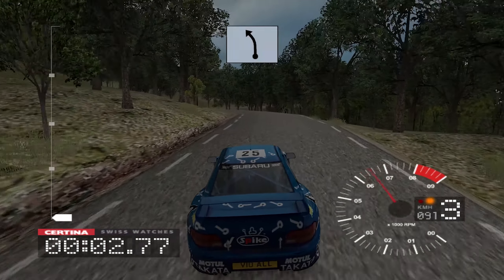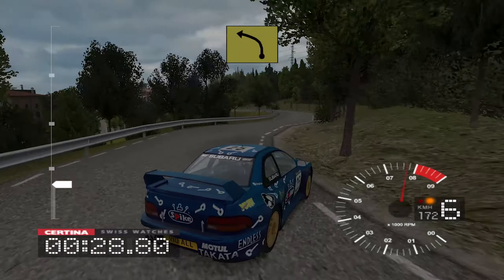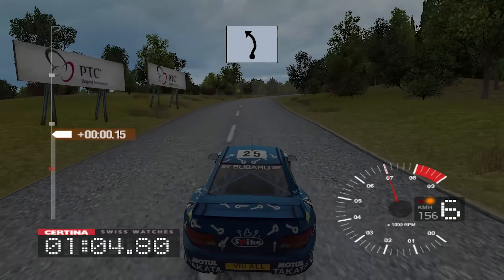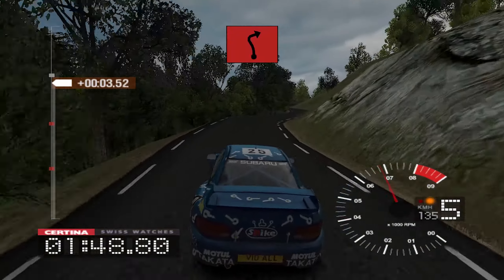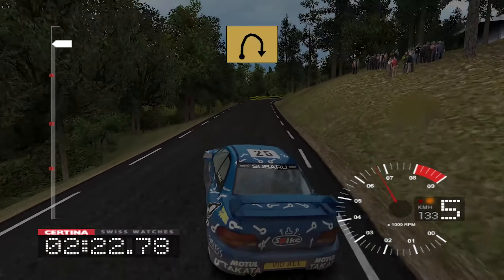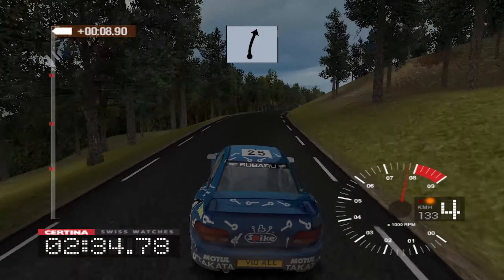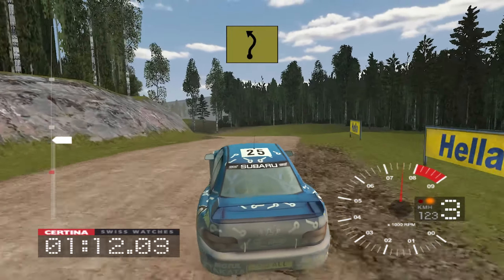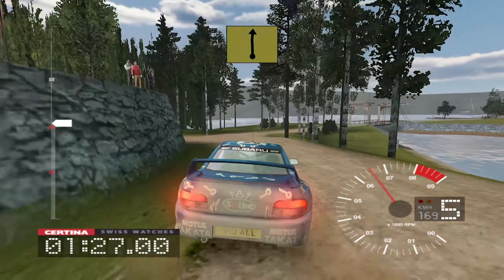Colin McRae Rally 3 - Subaru Impreza 22B STI